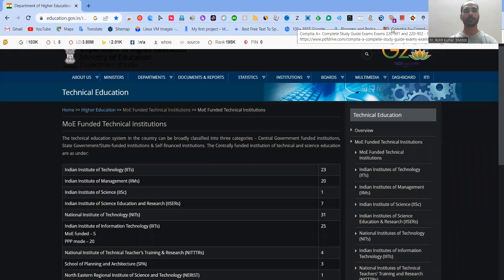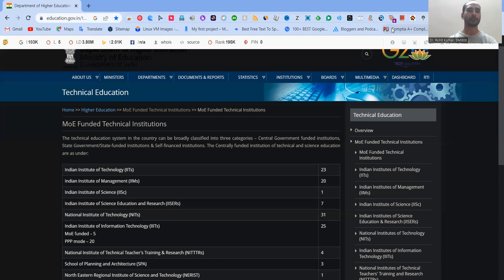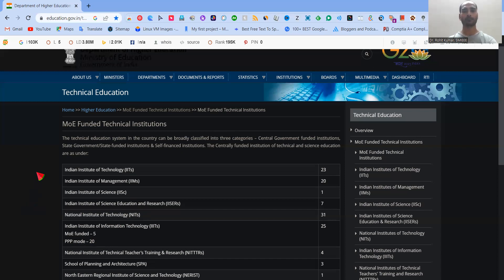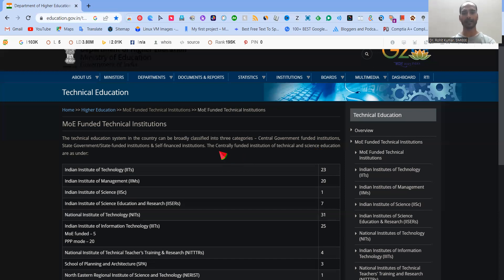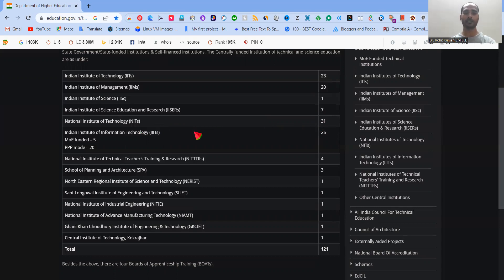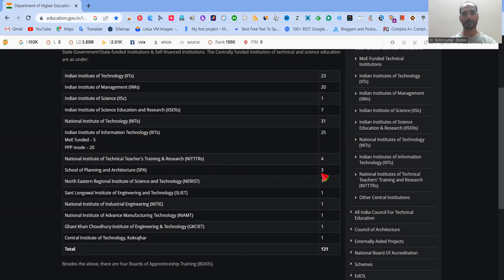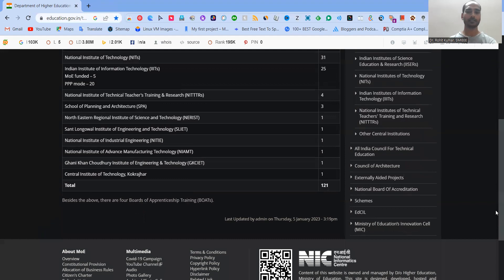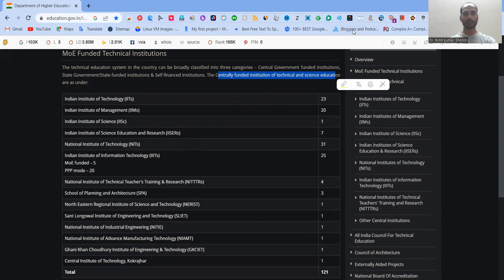List of CFTI or MoE funded Institutions